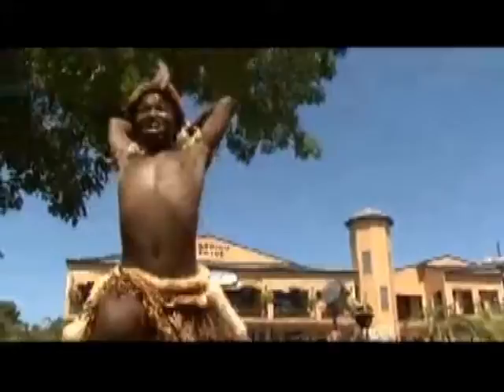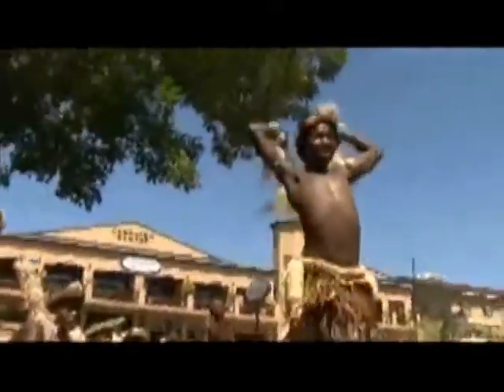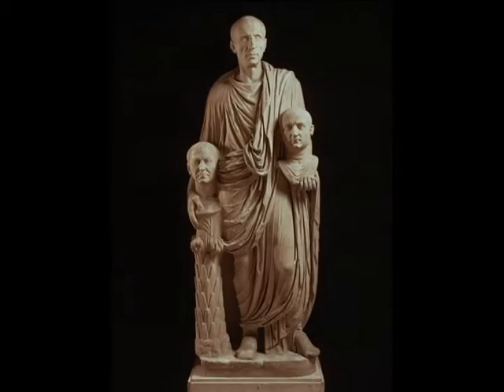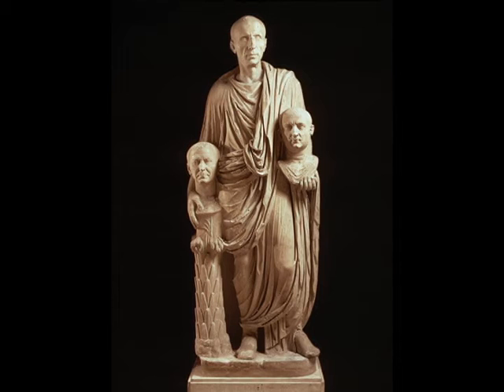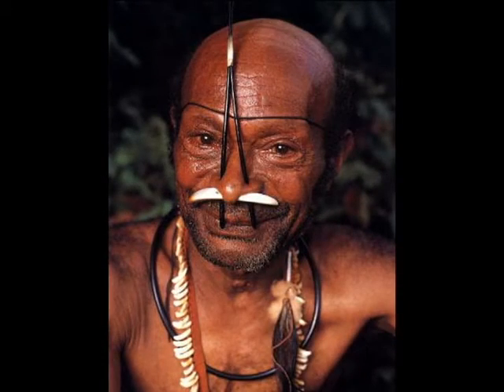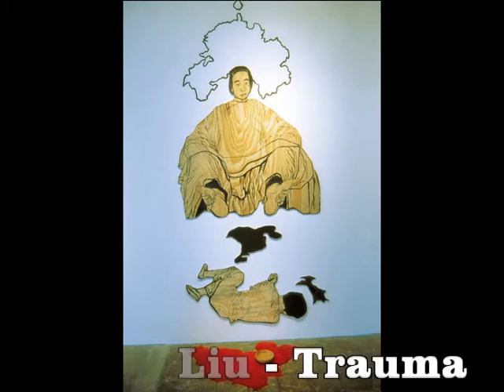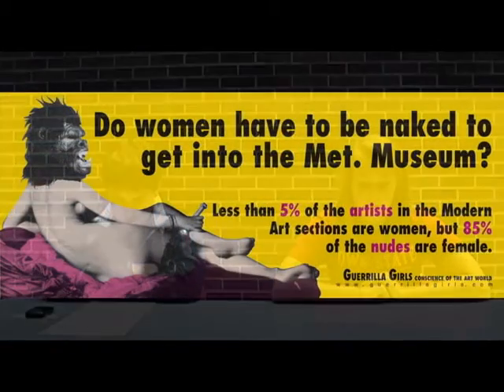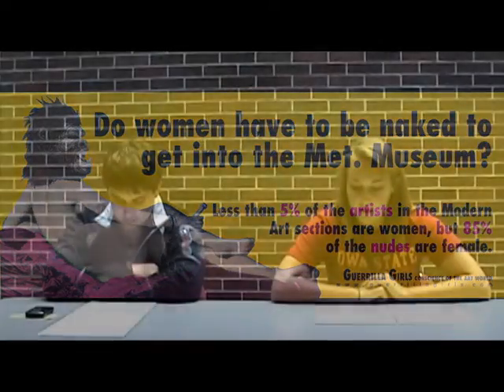visual as of 11 8